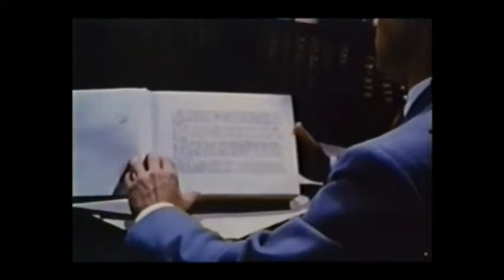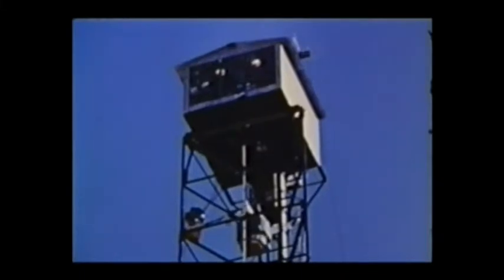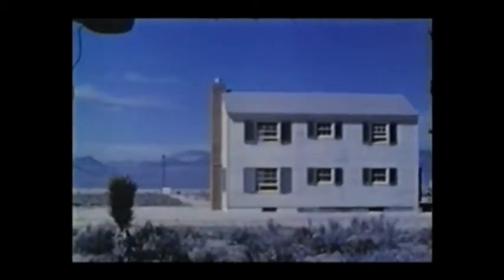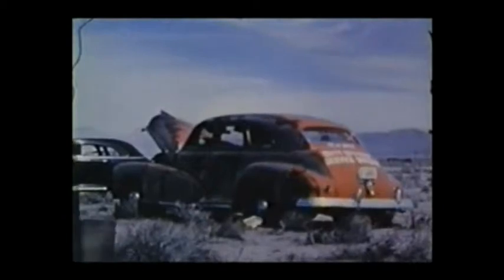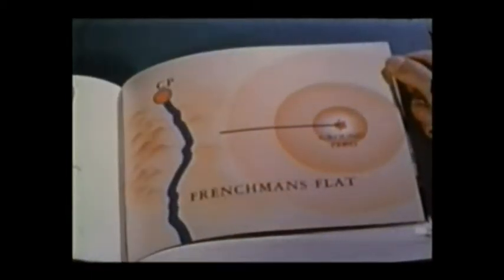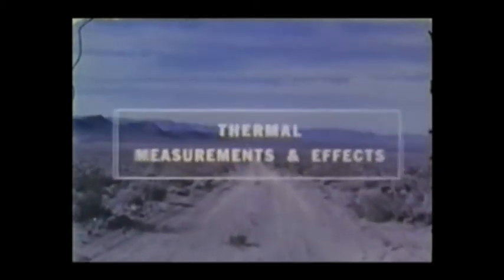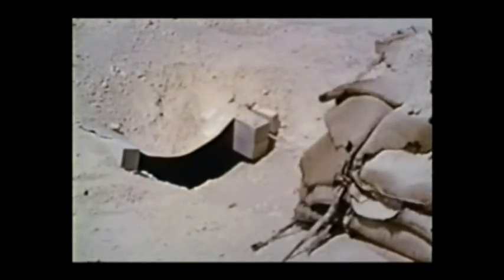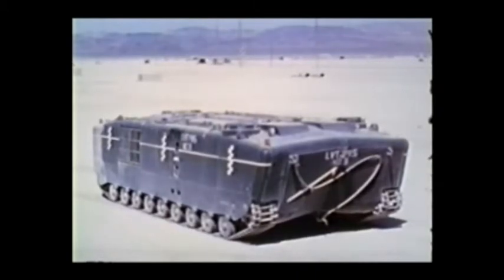Upshot Knothole (1953)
Operation Upshot–Knothole was a series of eleven nuclear test shots conducted in 1953 at the Nevada Test Site. It followed Operation Ivy and preceded Operation Castle.

Over 21,000 soldiers took part in the ground exercise Desert Rock V in conjunction with the Grable shot.[1] Grable was a 280mm shell fired from the “Atomic Cannon” and was viewed by a number of high-ranking military officials.

The test series was notable as containing the first time an atomic artillery shell was fired (shot Grable), the first two shots (both fizzles) by University of California Radiation Laboratory—Livermore (now Lawrence Livermore National Laboratory), and for testing out some of the thermonuclear components that would be used for the massive thermonuclear series of Operation Castle.